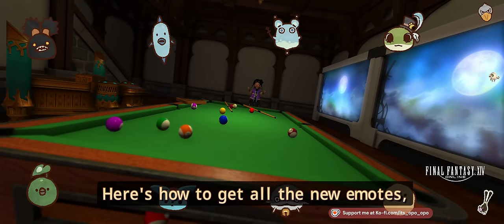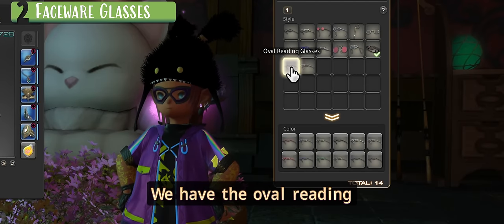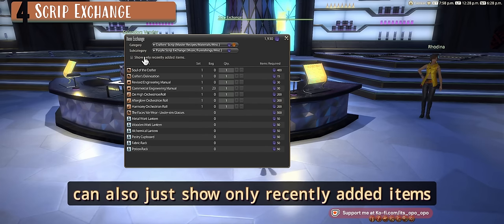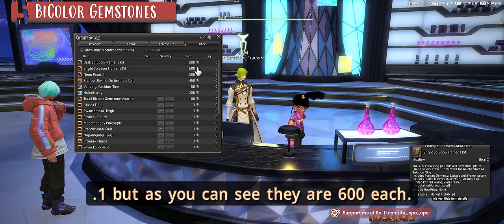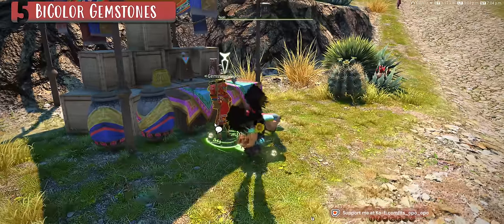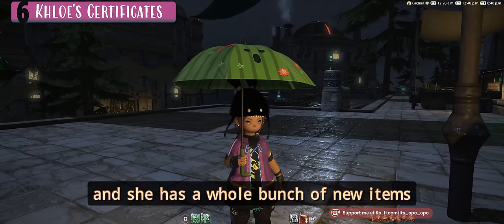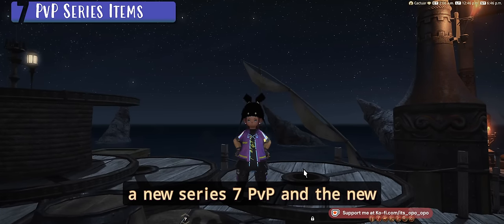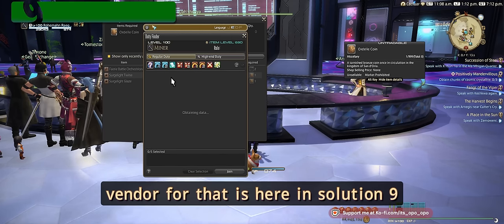Dawntrail FFXIV 7.1 New Bicolor Gemstone Items, Orchestrion Rolls, Framers kits, emotes and more!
Time to get your /shakedrink and /water in the new round of items added in Patch 7.1 I'll also show you how to get all of the new MGP items, Achievement point items, Bicolor Gemstone items, and a few more!

Timestamps for you c:

00:00 Hello hello hello Spriggans!
00:25 [1] MGP Items
01:27 [2] Let's take a look at the new facewear glasses
02:33 [3] Achievement Point Items
03:05 Special BONUS!
03:33 [4] Scrip Exchange Items
05:05 [5] Bicolor Gemstone Framers Kits
08:04 [5] Bicolor Gemstone Orchestrion Rolls and more
10:01 Sneaky Magicog Orchestrion Roll
11:15 [6] Khloe's Certificate items
14:12 [7] PvP Items
14:44 [8] Jeuno Alliance Raid Orchestrion Rolls
15:32 [9] Sack of Nuts Vendor
15:53 [10] Treasure Map items
17:35 [11] MSQ Items
18:00 [12] Society Quests Pelupelu
18:41 Outro, thanks for viewing!

Dawntrail 7.0
FFXIV 7.0
Final Fantasy 14 - Do you spell it this way?
Preparing for Dawntrail savage raiding
Get savage raiding ready for dawntrail with aethersands gathering
Final Fantasy XIV - Probably another common spelling
FF14 - the short short version
FFXIV Gathering - its what we be doing
FFXIV Dawntrail - Making sure they know for sure
FFXIV Dawntrail Picotmancer - This is my main apart from fishing c:
FFXIV Fisher Botanist Miner - that's me!
Lalafell POV - for your viewing needs!
FF14 vtuber
FFXIV vtuber
FFXIV Chaotic Alliance Raid The Echoes of Vana'diel
cozy streamer
Fishing
Crafting
Gathering
Patch 7.1

So who wants to help me with my Shadowbringers fates and get those bicolor gemstones 😭